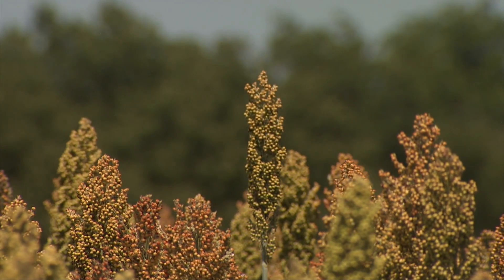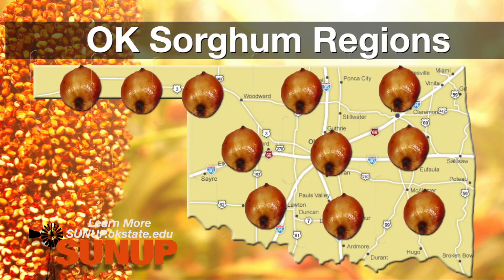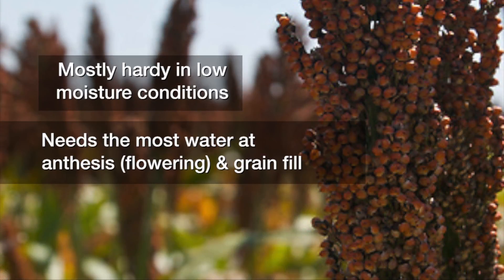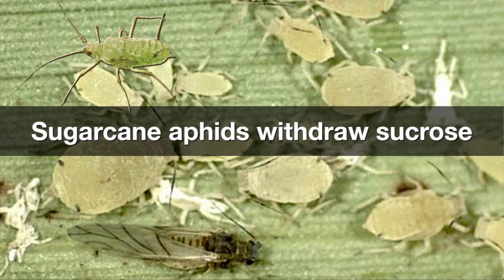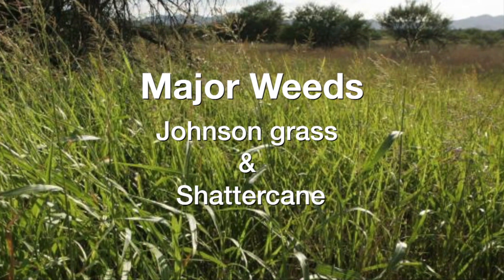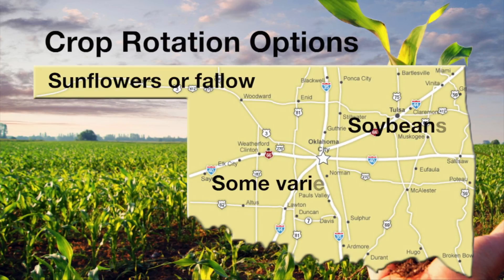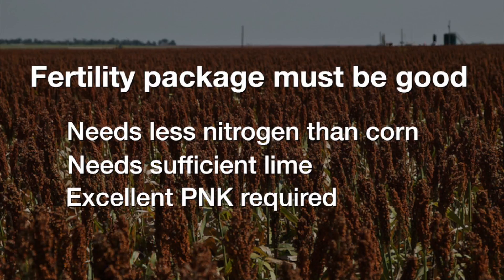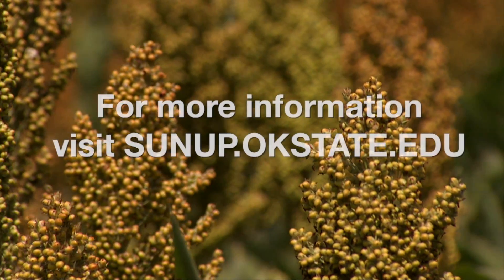Summer Crops: Sorghum (7/30/16)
Josh Lofton looks at how sorghum can fit into a summer cropping program.